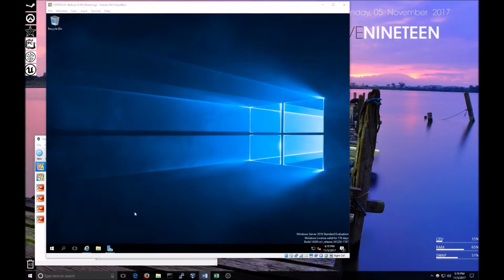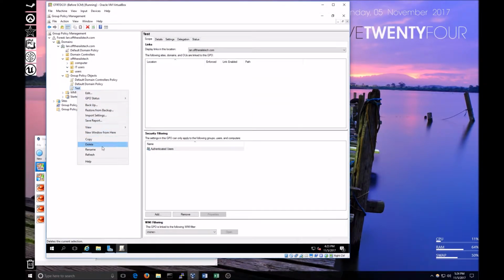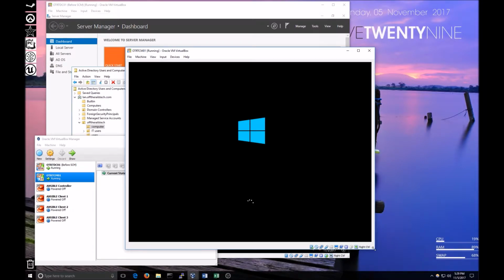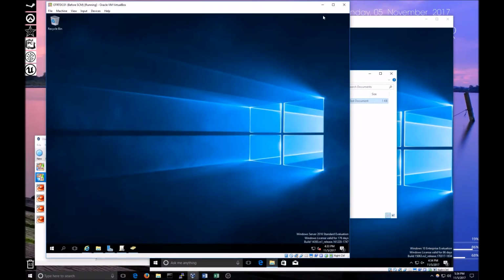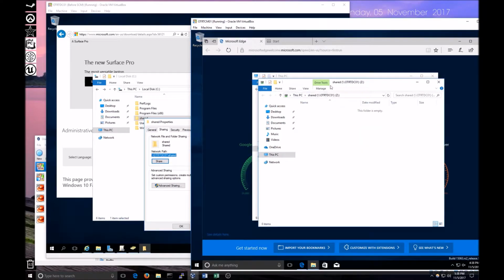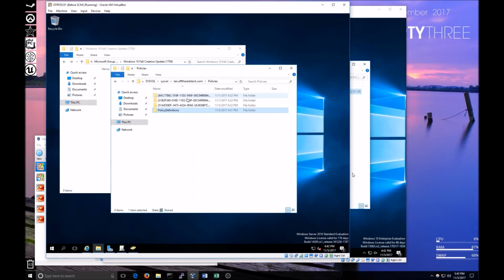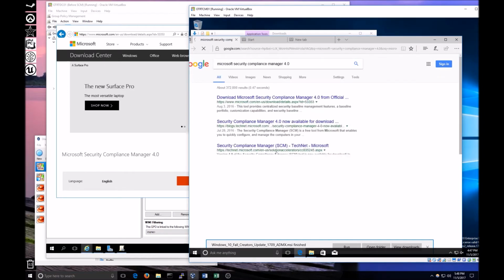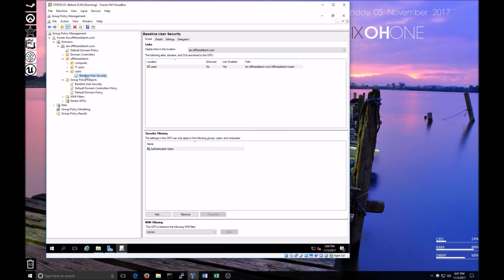Group Policy Intro Active Directory Domain Controller: Sys Admin 02